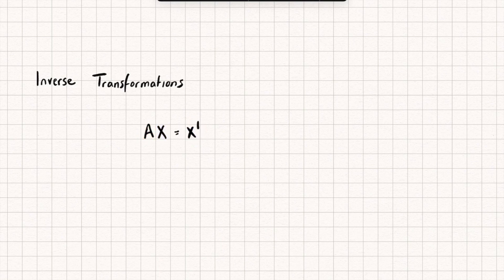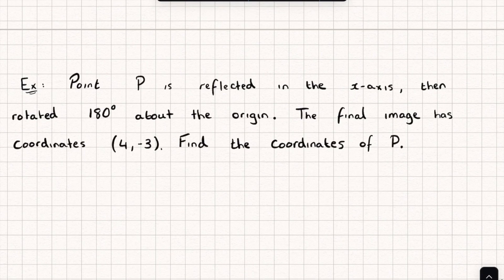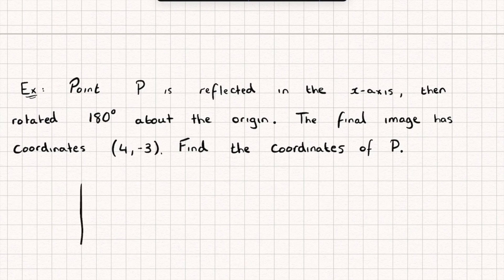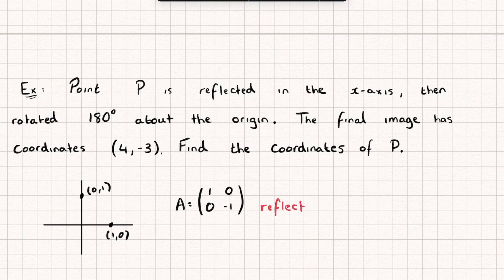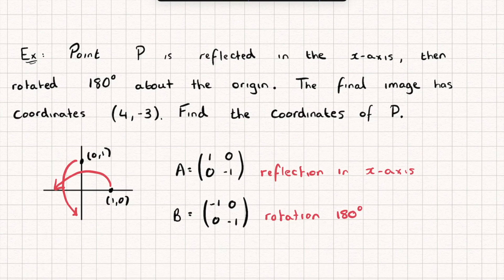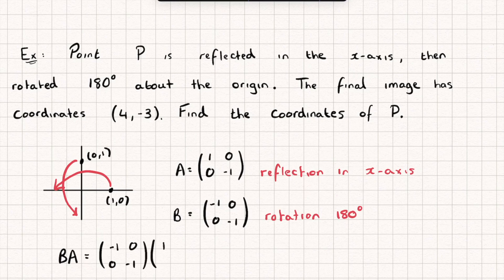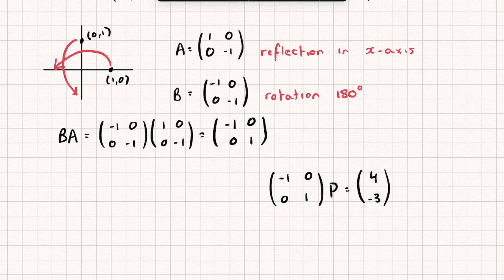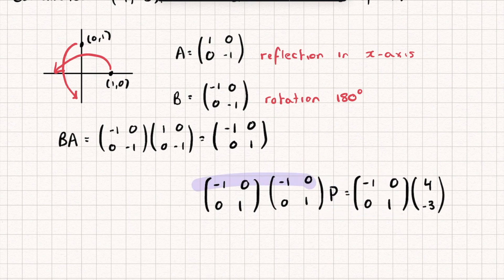Matrix Transformations: Inverse Transformations (Matrices 18) | A-Level Further Maths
In this video I'll introduce you to inverse transformations :)

Timestamps

Intro 0:00
How it works? 0:26
Question 1:22